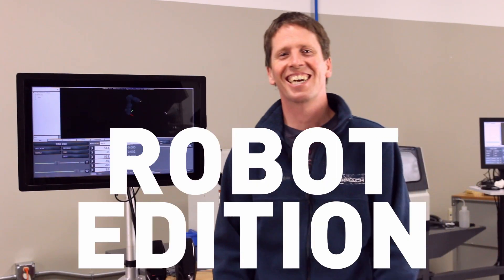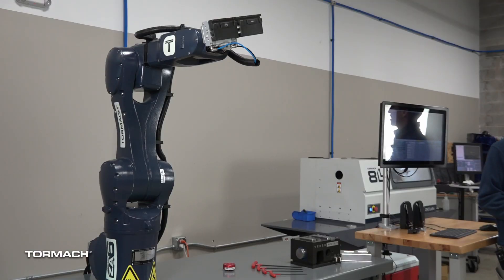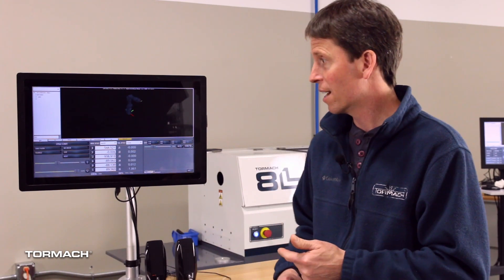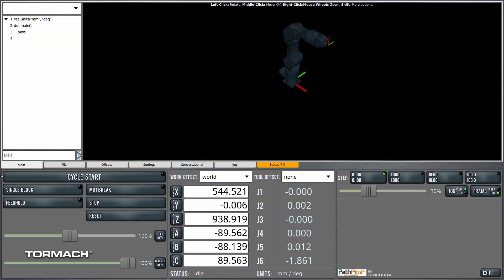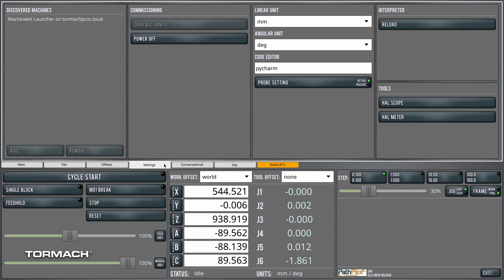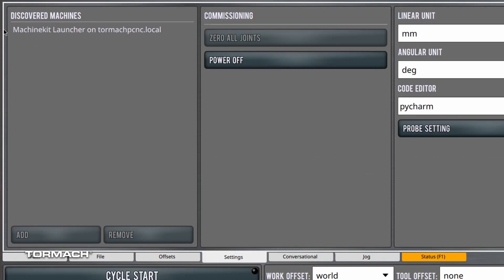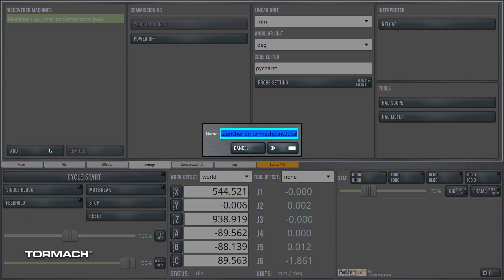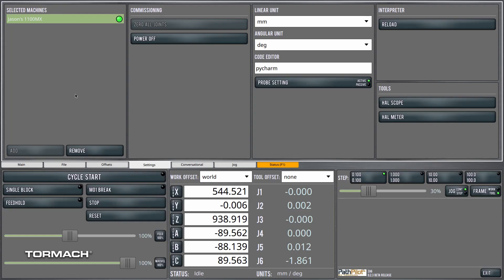Tormach ZA6 PathPilot Quick Tip | Connecting ZA6 Robot to Tormach Mills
Please Note: During this video Dan mentions Ethercat cables when he meant to say Ethernet.

The Tormach ZA6 robot works hand-in-hand with the Tormach mills, but to do that users need to establish a connection with the machine. In this quick tip video we go through the steps of connecting each machine to the local area network so that they can communicate.